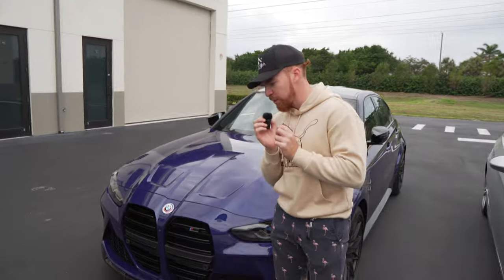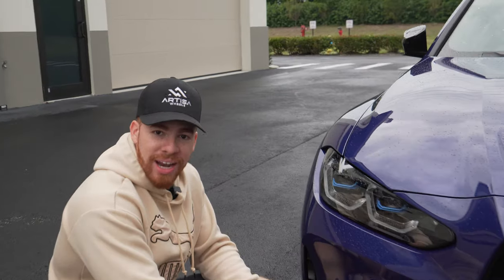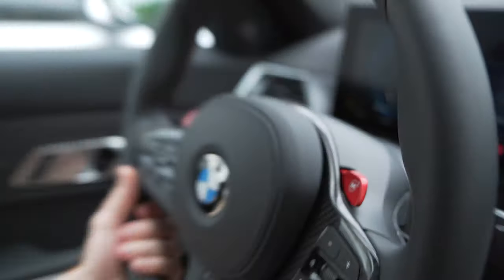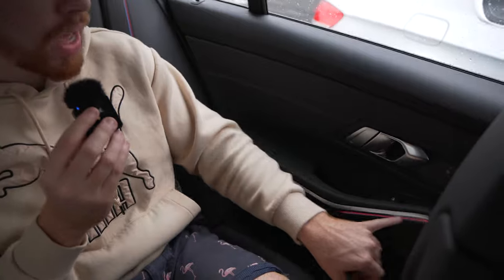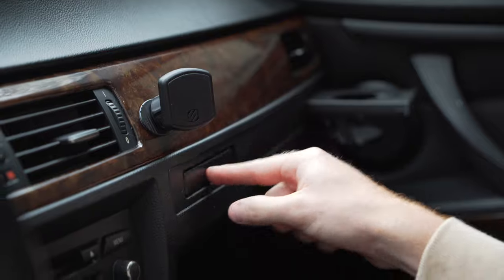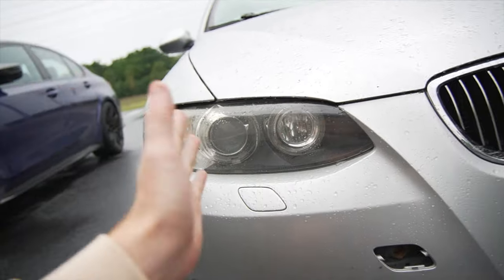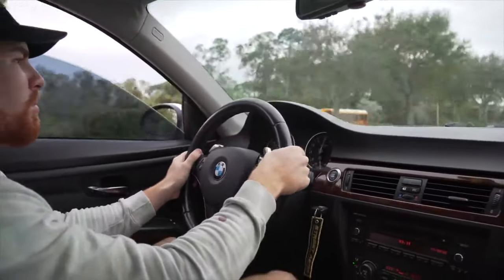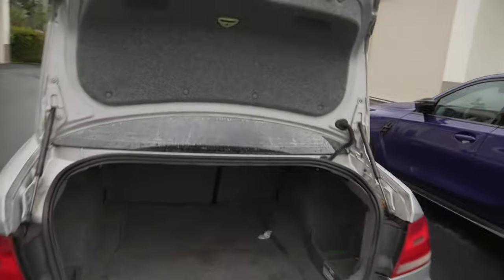The Truth About BMWs: Can a $6,000 335i Really Compare to a $100,000 M3 Competition?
$6000 BMW  335i vs $100,000 2023 BMW M3 Jahre - The Ultimate Battle!!
Thank you to @Peel5000 for allowing us to use his BMW for this video!